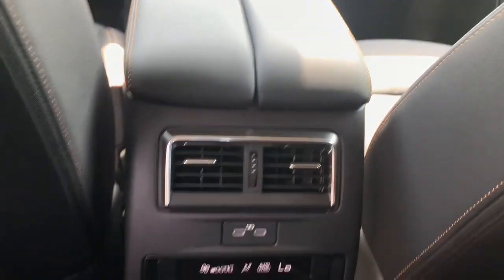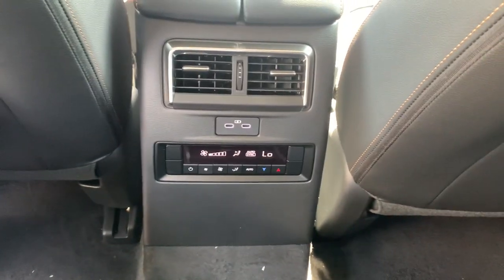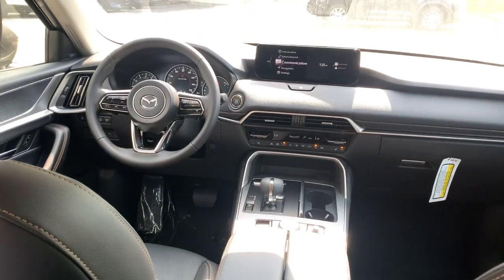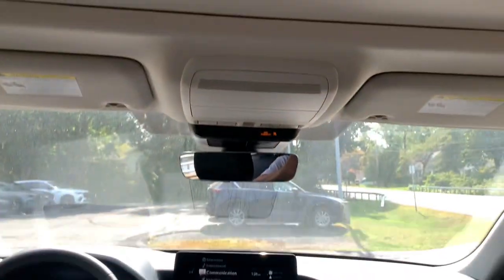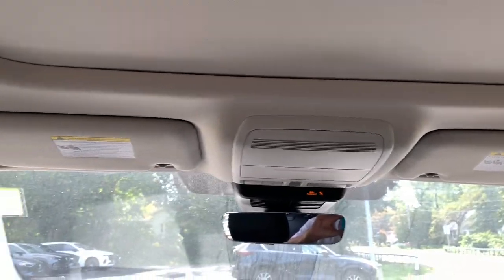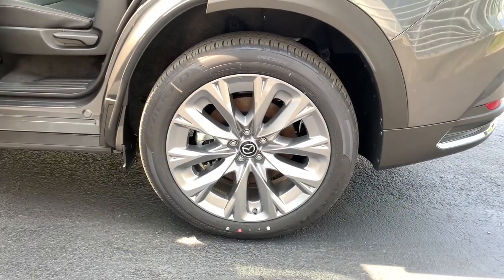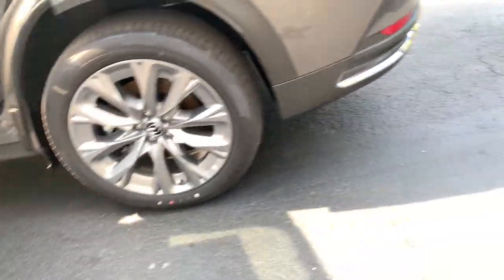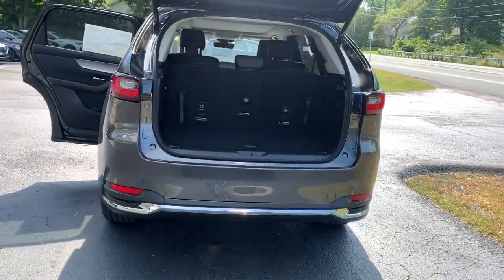2024 Mazda CX-90 3.3 Turbo Premium NY Troy, Albany, Schenectady, Clifton Park, Latham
New 2024 Mazda CX-90 3.3 Turbo Premium available at Cooley VW Mazda located in 401 N Greenbush Rd, Rensselaer, NY, 12144. Servicing the Troy, Albany, Schenectady, Clifton Park, Latham area.

This could be the car for you, the  2024  Mazda CX-90. You're sure to fall in love with this beautifully styled CX-90 that offers a family-friendly, upscale interior with intuitive infotainment, all-weather capability, generous driver-assist safety features, impressive performance, and engaging handling. Let the journey begin! These are just some of the great options this vehicle comes with: Head-Up Display, Panoramic Roof, Keyless Entry, Navigation System, Moonroof, Power Passenger Seat, Power Liftgate, Heated Mirrors, Back-Up Camera, Satellite Radio. Give your family the comfort and capability they deserve with this remarkable CX-90. Our team will give you an outstanding test drive experience. Stop in today!